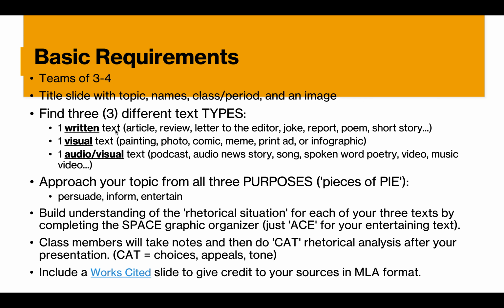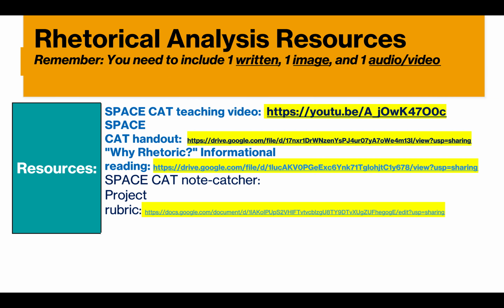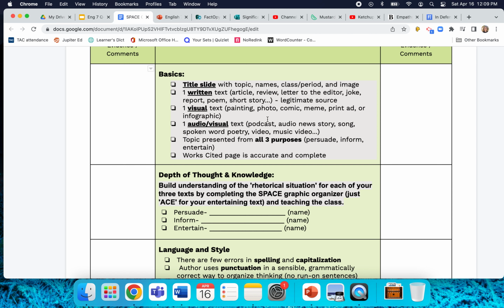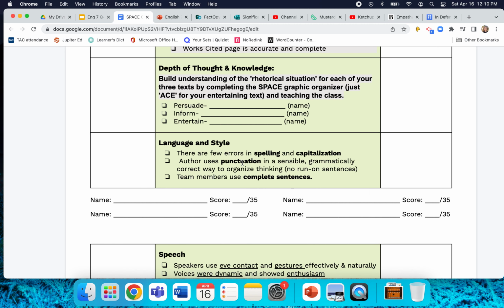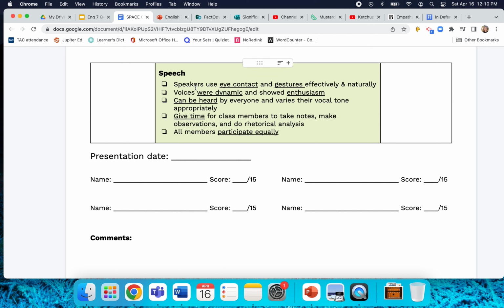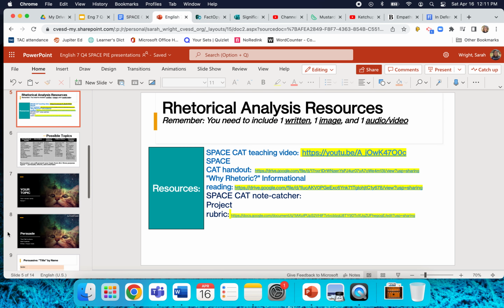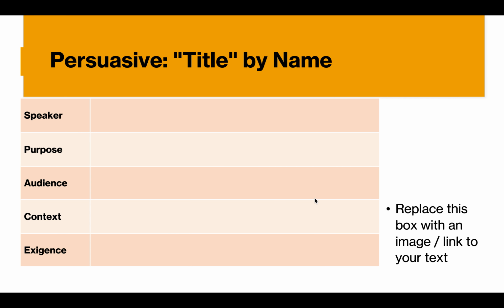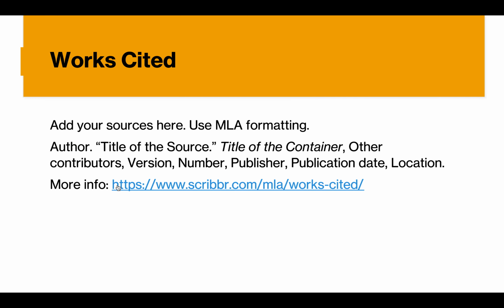SPACE CAT PIE project info video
Video explaining the purpose, expectations, rubric, and resources for SPACE CAT PIE presentations